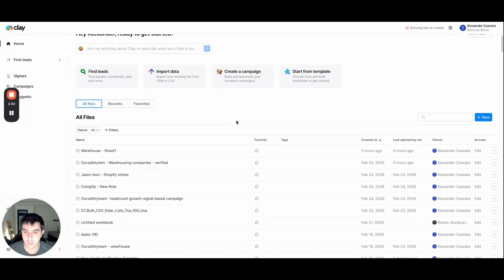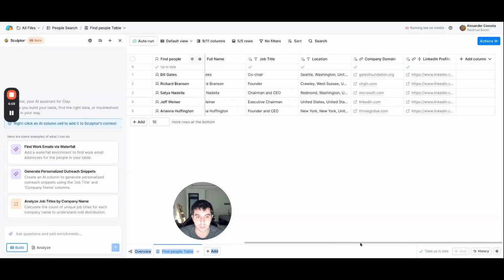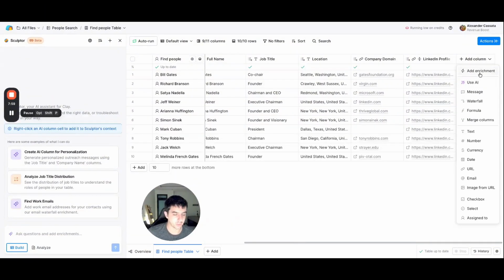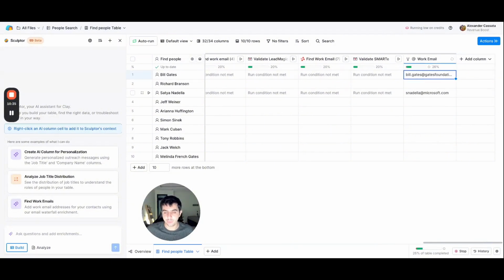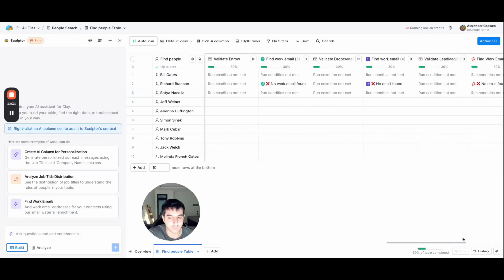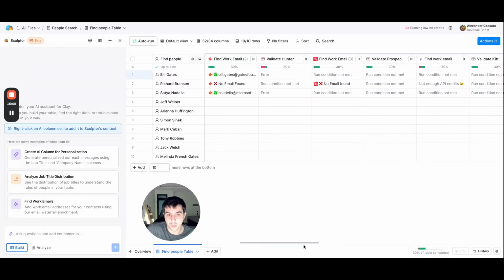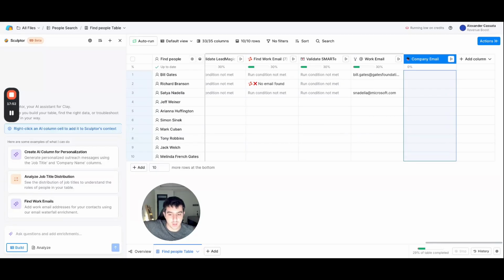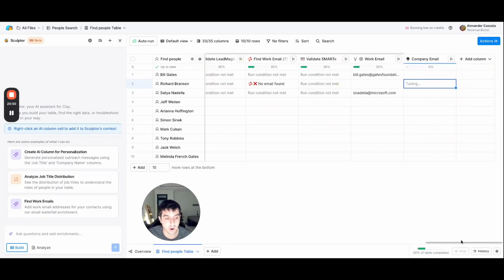How to Get Unlimited Leads Using Clay Enrichment Waterfall | clay.com Tutorial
Here's how to build an enrichment waterfall in Clay to find more emails and phone numbers from the same lead list. Even emails marked valid in Apollo often come back only around 40% valid, so stacking providers one after another lets you reach more of your market without wrecking deliverability. It's for B2B founders, agency owners, and revenue leaders who want more out of every outbound list.

- What is a waterfall enrichment in Clay?
- How do I find more email addresses for my lead list?
- Are Apollo email addresses accurate?
- How do I find phone numbers for B2B leads in Clay?
- How do I save Clay credits?
- What if I can't find a decision maker's email?

KEY TAKEAWAYS
- A waterfall pings one enrichment provider after another and stops as soon as it finds a valid email or phone number.
- Put the cheapest providers first and remove the expensive ones, so you only pay more when the cheap tools come up empty.
- Connect your own API keys for email finder tools so you spend their credits instead of Clay's.
- Cap email waterfalls at about four steps, because providers further down rarely find anything new.
- Add a Claygent step that only runs when the work email is empty to pull a generic company email as a fallback, which works best for small businesses.
I’m AJ Cassata, Co Founder of Revenue Boost. Here’s my story

~ Dropped out of college at 19 to take a sales job
~ Grinded hard and eventually built big sales teams at a major construction company
~ Googled “How to make money online”, got a Tai Lopez course, and started doing freelance marketing
~ Quit my job. Started an agency.
~ Failed. Lived in a car for 4 months
~ Eventually things started to work and made my first 10k month
~ Grew the team,  upped our offer to 10k p/month selling leads on a pay per lead business
~ Built that entire business using outbound campaigns and realized other people wanted to know how we did that
~ Started Revenue Boost in 2020 during COVID to help other B2B companies book appointments with Outbound
~ 450+ clients served by now. Partnered up and featured by some of the best brands like Instantly, Digital Marketer, Foundr and more
~ Documenting everything about B2B growth, marketing, GTM and sales on this channel

Want some epic resources to help you scale?

Here's free stuff you can mooch to help grow your business...

🙏 Ignore this part, it’s just here to summon the algorithm:

get unlimited leads
how to get unlimited leads
how to get unlimited leads for free
how i get unlimited leads using claude code
how to get unlimited free leads my leads system pro
how to get unlimited leads with chatgpt
get unlimited leads using
how to get unlimited leads using chatgpt
total addressable market
clay waterfall enrichment
how to do company waterfall enrichment in clay
clay enrichment waterfall
b2b lead generation
clay tutorial
lead generation tutoria
cold email strategy
b2b lead generation
how to use clay.com for lead generation
how to use clay.com step-by-step beginner tutorial
how to save clay.com table as template

💰Get a FREE 5-day Boot Camp on how to quickly land your next 5 clients with our super-simple cold email sales system!

💰  Want my team to scale your B2B Business and book sales appointments FOR you?

If you need more than just videos and courses, and want my personal help growing your sales pipeline…

Book a free 1:1 call with Revenue Boost here to chat about your acquisition strategy and see how we can help you grow

Calendly1-1 Intro Call w/ AJ, Revenue Boost - AJ Cassata

If you want more info about what we do before booking a call - watch this 10-minute video to see what we do, why we’re different, and how we can scale your B2B company.

💰 My top 4 favorite tools for outreach + getting B2B clients

🧰  Clay - favorite tool for GTM automation, list building, data enrichment and AI